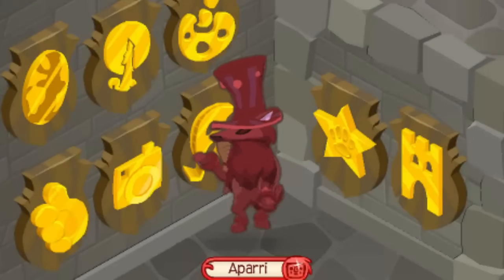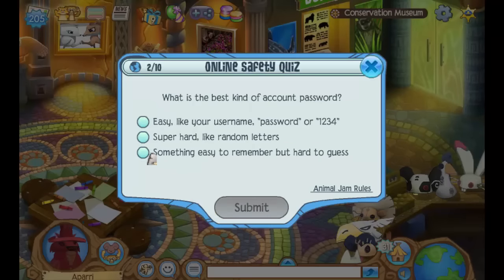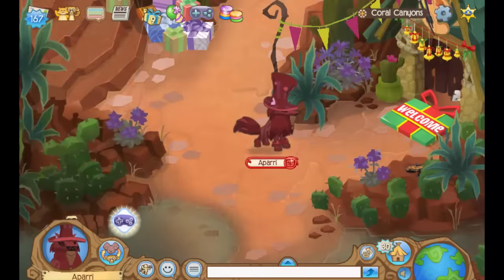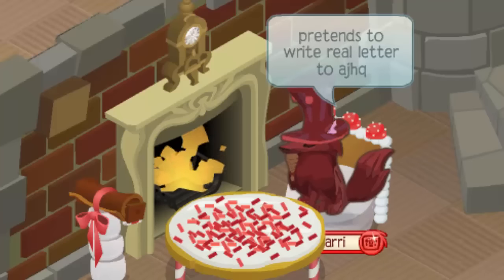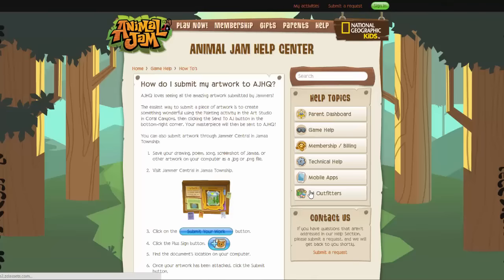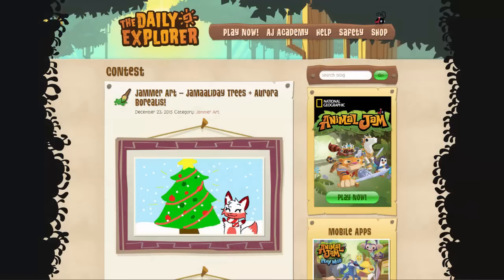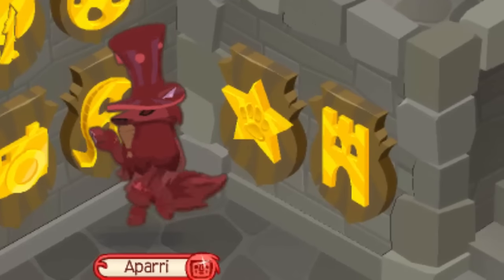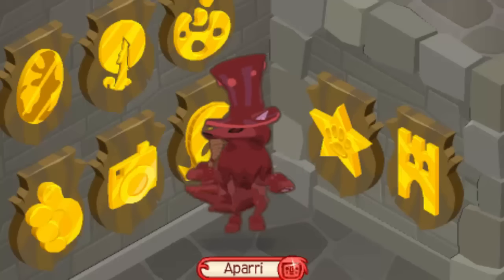How to Earn Every Plaque in Animal Jam!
ANIMAL JAM TUTORIAL! How to get all plaques in Animal Jam!